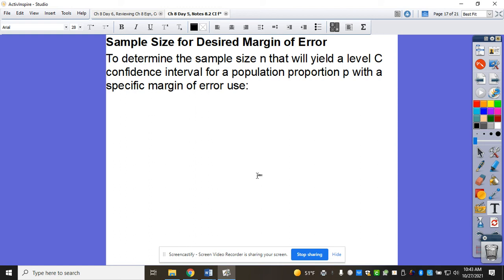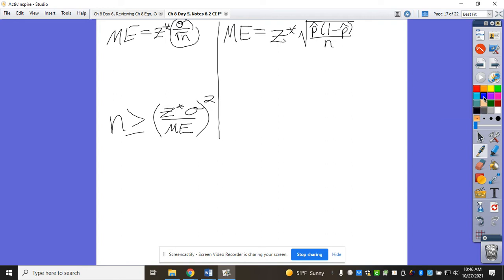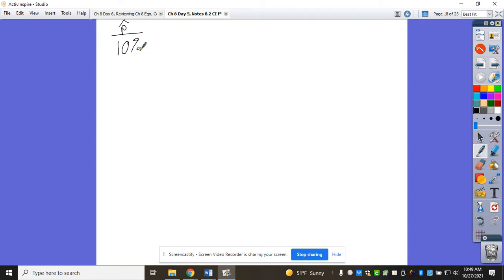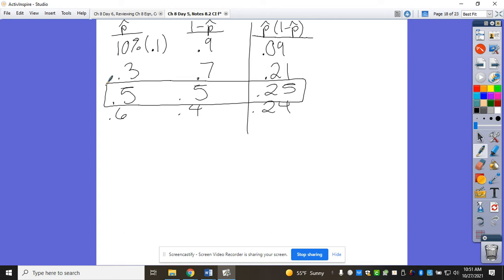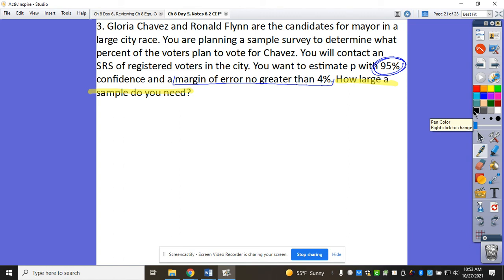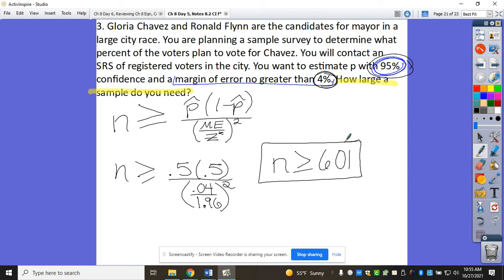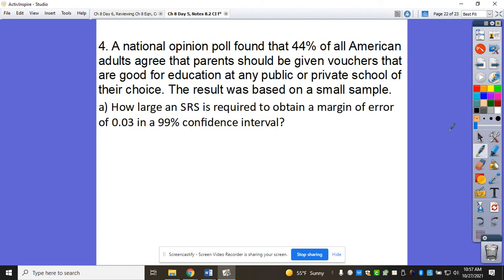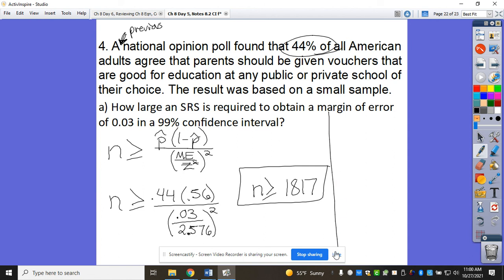Ch 8 Day 6 (#2), Minimum Sample Size for CI for Proportions (Leonard AP Stat 10.27.21)